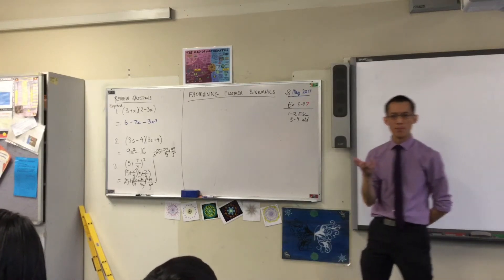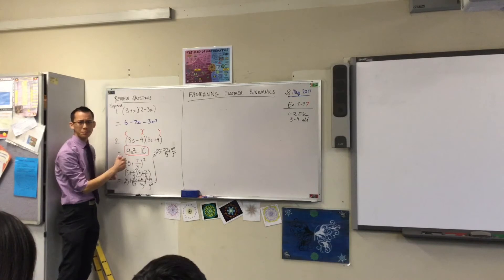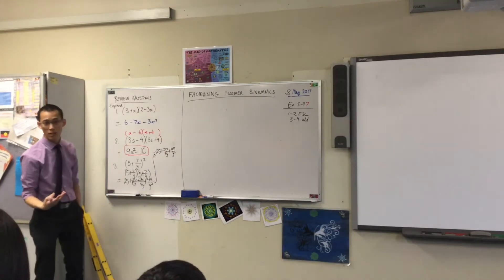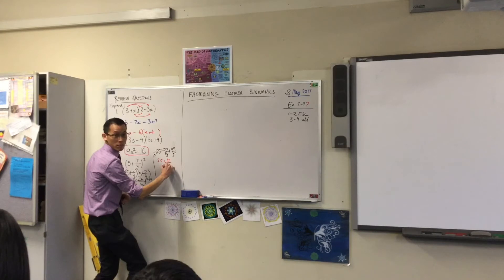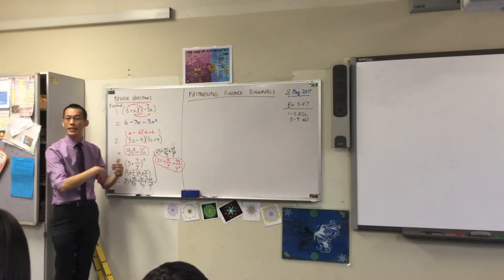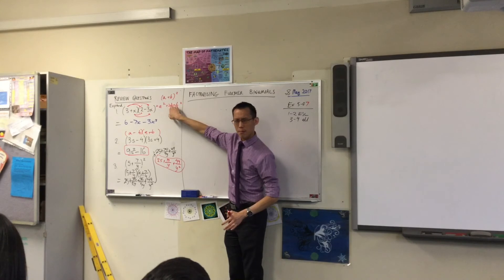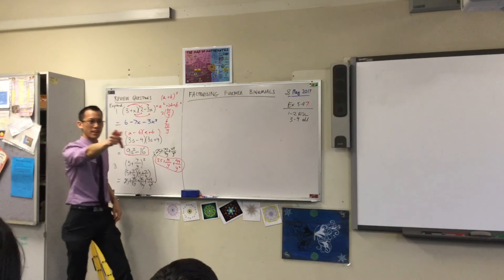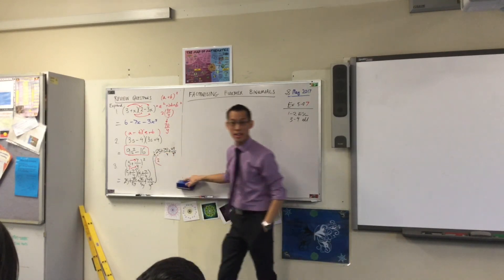Y10 Review Questions (Expanding algebraic binomials)